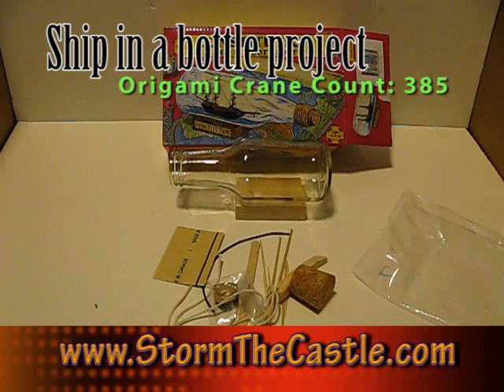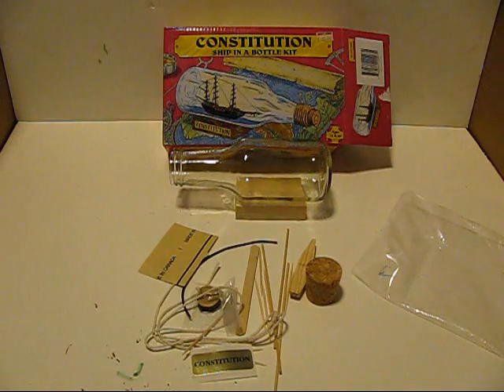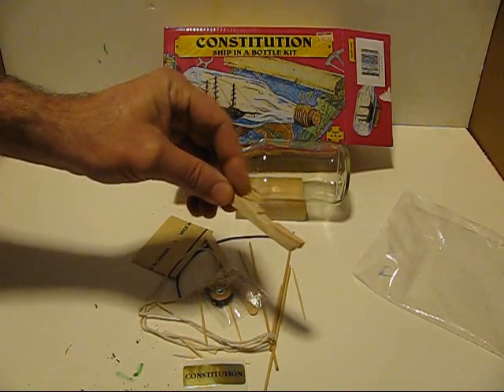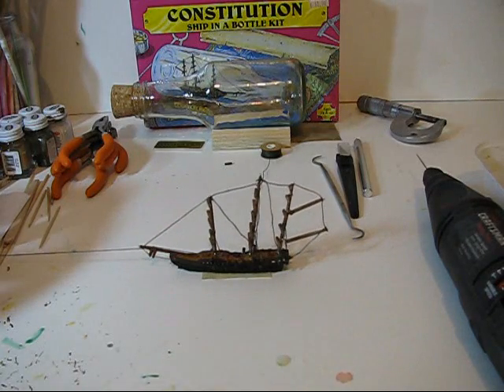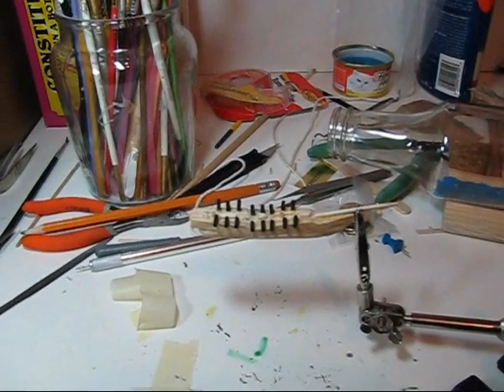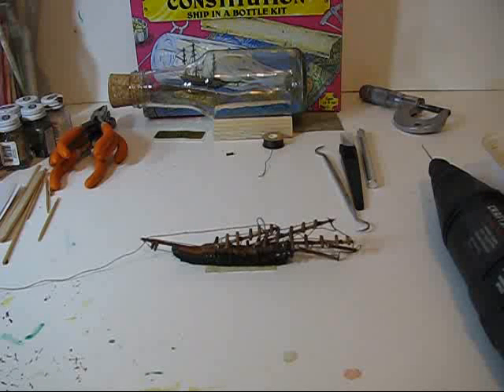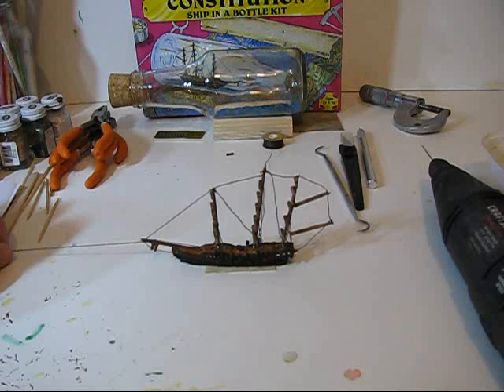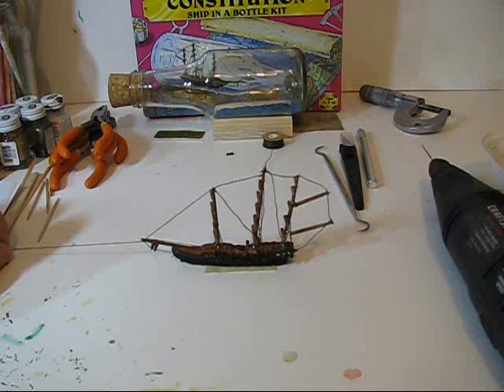Ship in a Bottle Project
Here is an overview of a ship in a bottle project that I make. I show you some of the key techniques of how to make a ship in a bottle.
Lots of other projects on my website including miniatures, dioramas, terrariums, make video games and much more.